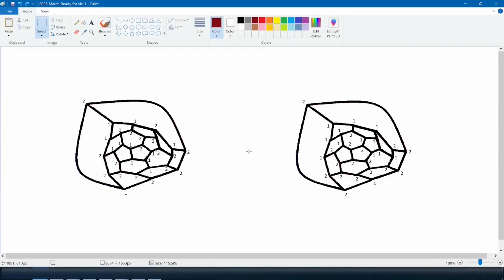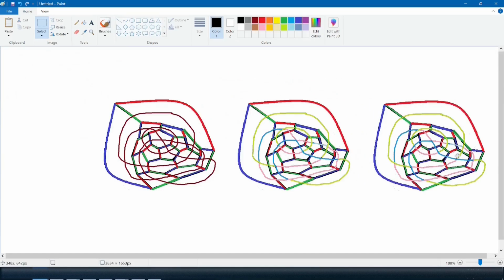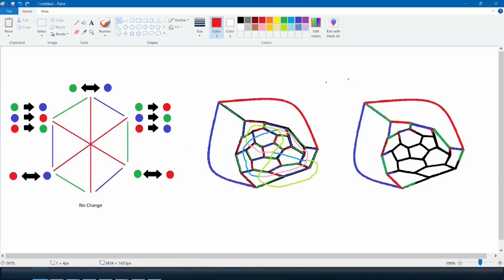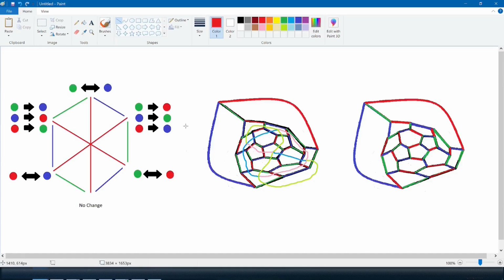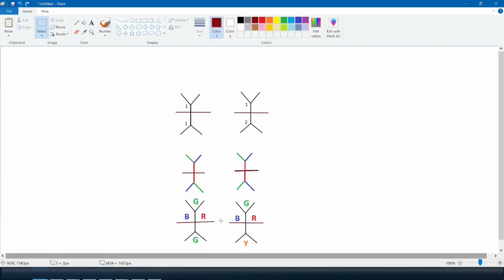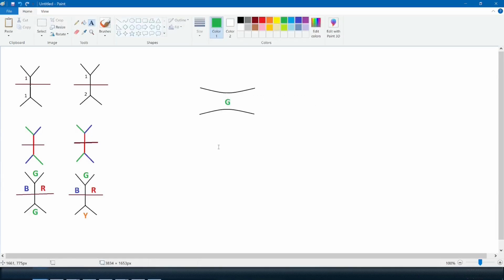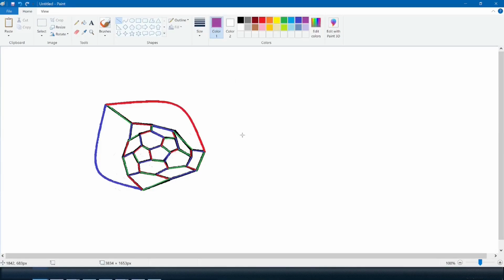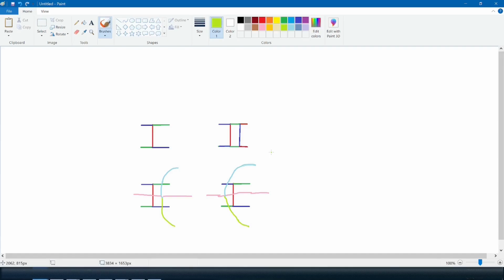Dividing Circuits in graph theory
A maths video introducing the concept of dividing circuits in graph theory